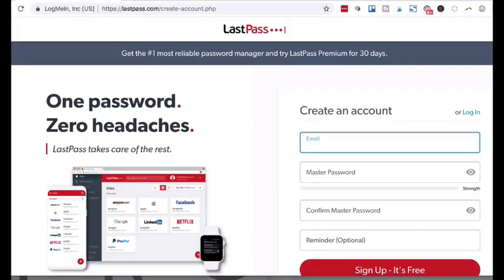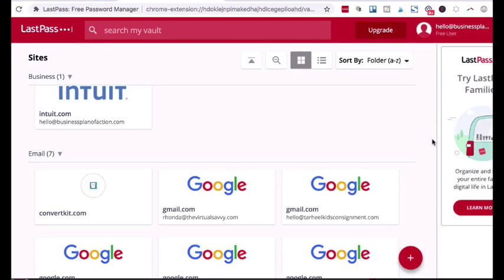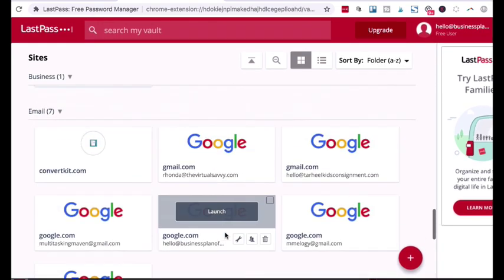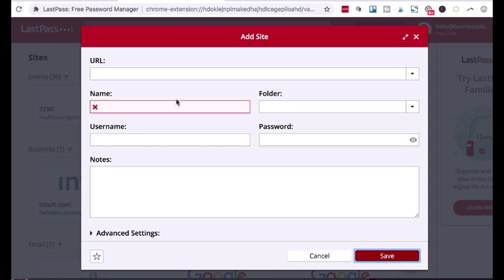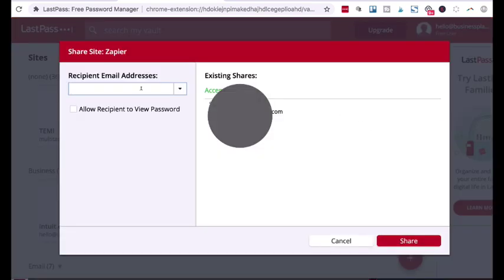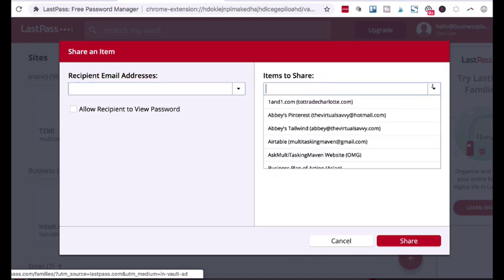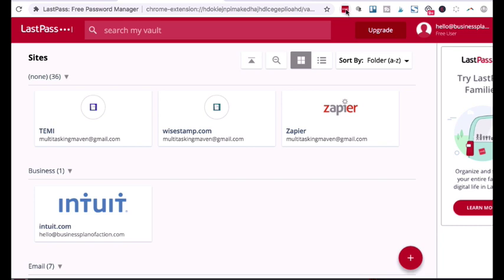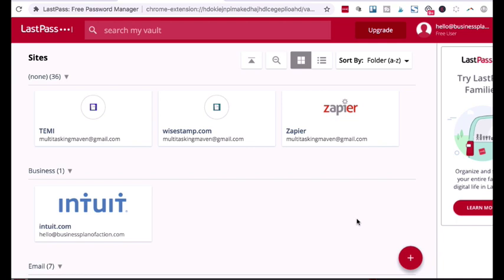How to Use Lastpass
How to use Lastpass // Want to know how to use Lastpass app?  If you are tired of using Lastpass for dummies, this video will show you how to avoid common tech mistakes and how to use Lastpass to share passwords with your team.

Say HI on social:

Join a community of women just like you, I have a private Facebook group where I share free workshops and special guests to help you build an irresistible and profitable online presence.